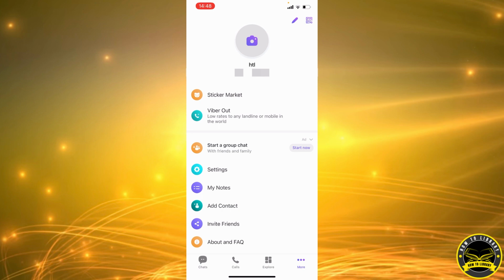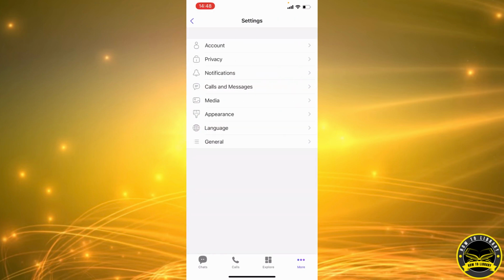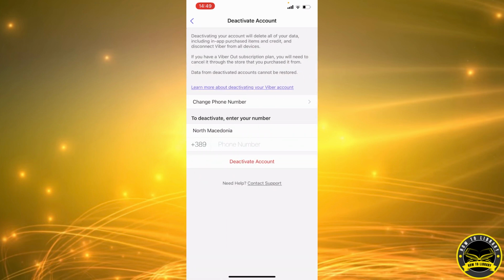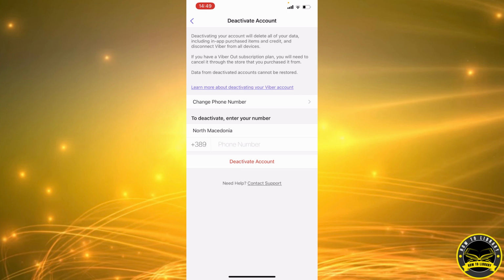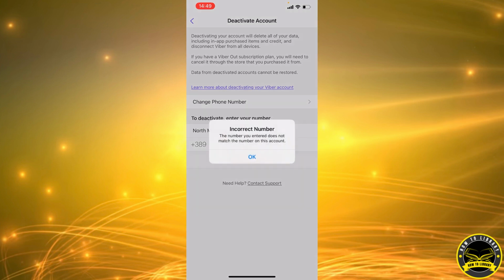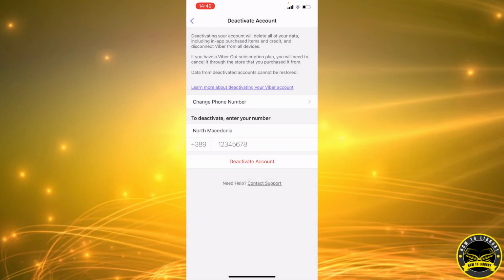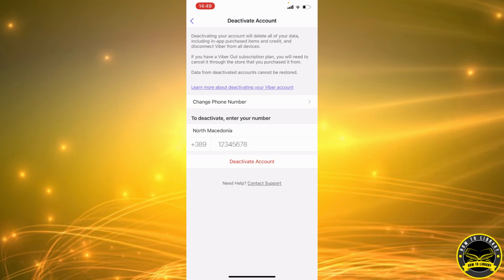How To Deactivate Your Account On Viber 2024 : Complete Step-by-Step Guide | How to Library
How To Deactivate Your Account On Viber: Complete Step-by-Step Guide | How to Library

In this video, we are going to show you how to deactivate your Viber account. We are going to use a step-by-step guide so that you can deactivate your Viber account properly and without any problems.It is really easy to do and learn to do it in just a few minutes by following this super helpful tutorial to get a better understanding of everything.